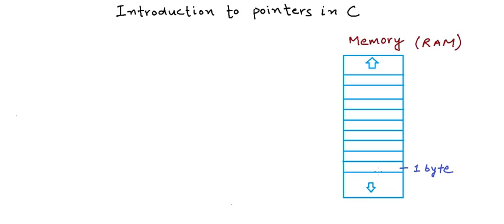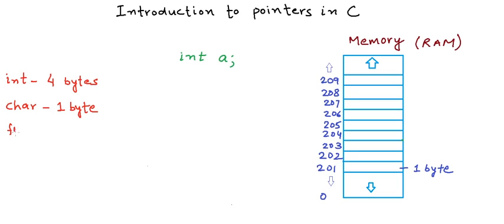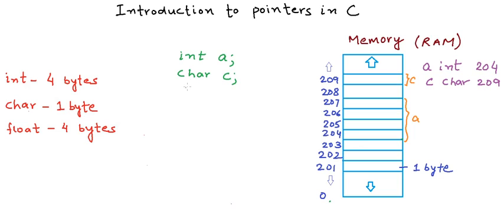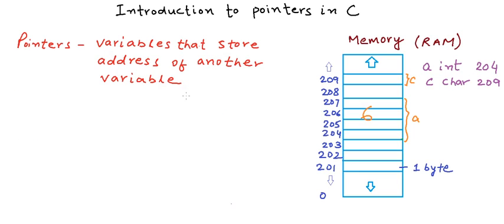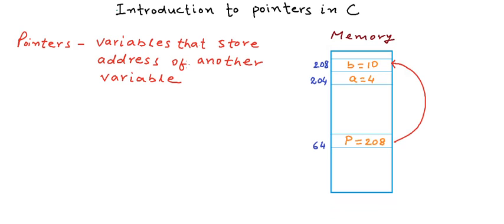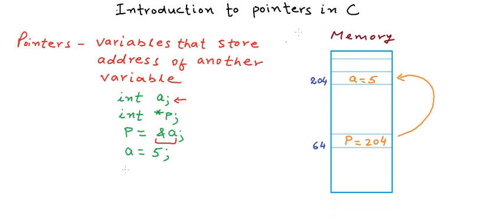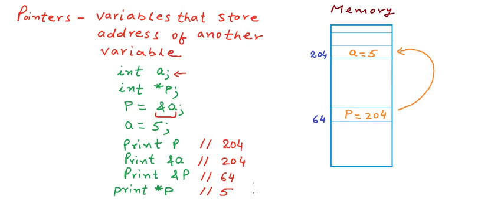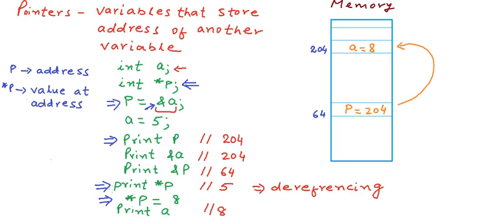Introduction to pointers in C C++ YouTube1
Introduction to pointers in C C++